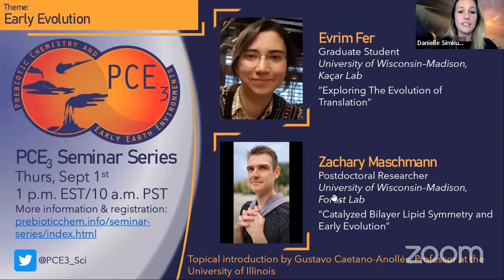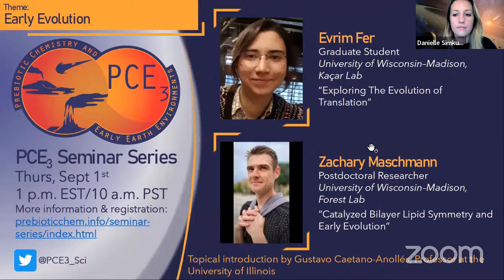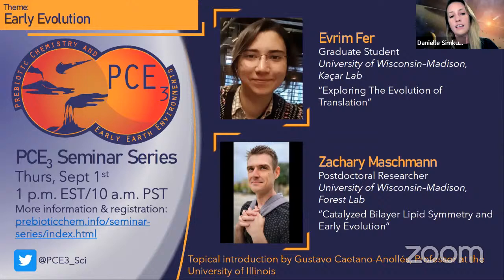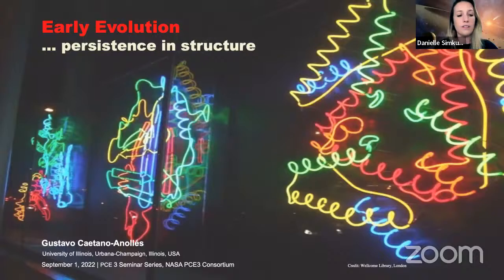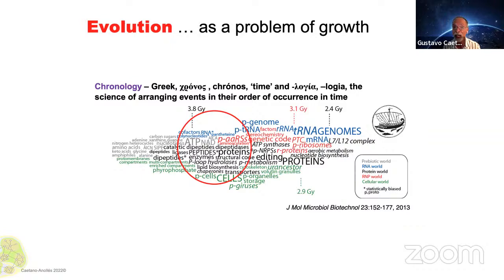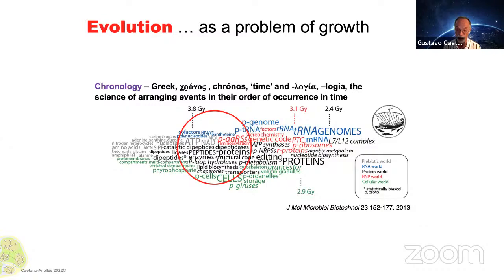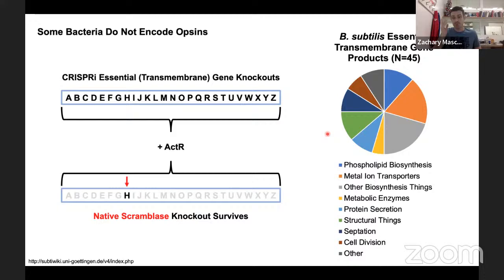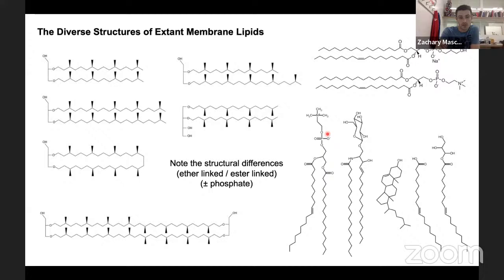Early Evolution - Zachary Maschmann - Evrim Fer - Gustav Caetano-Anollés